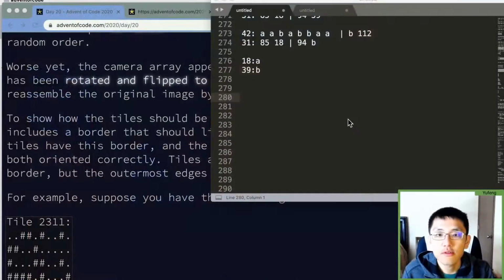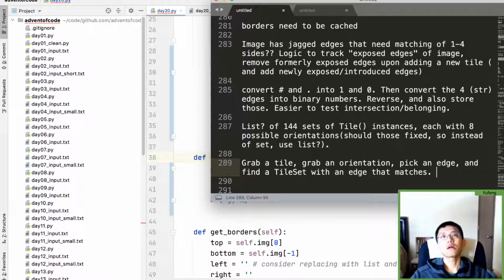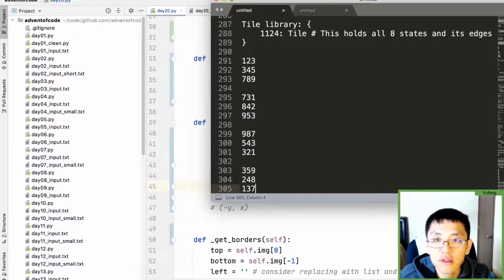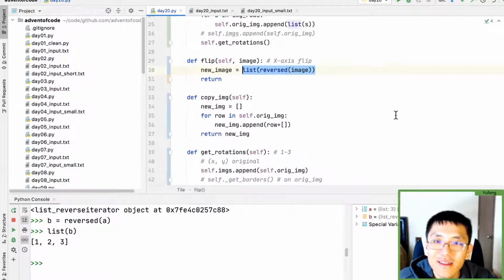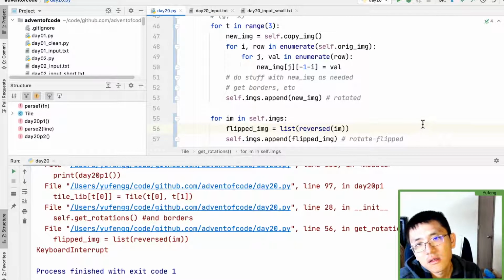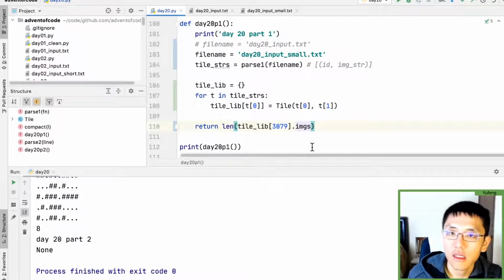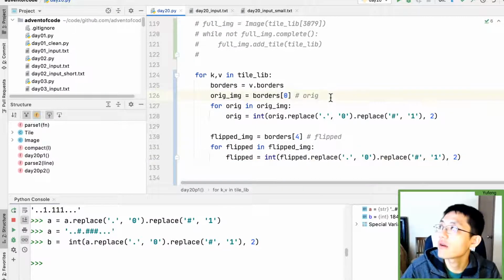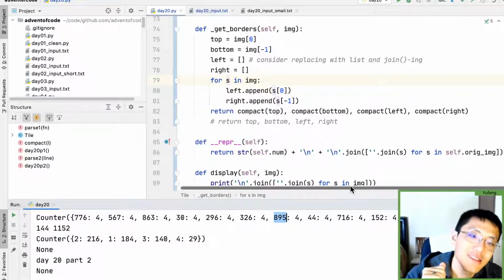Day 20 part 2 (Advent of Code 2020)